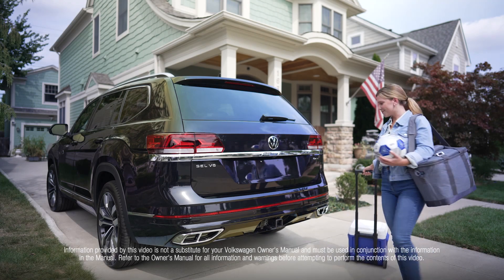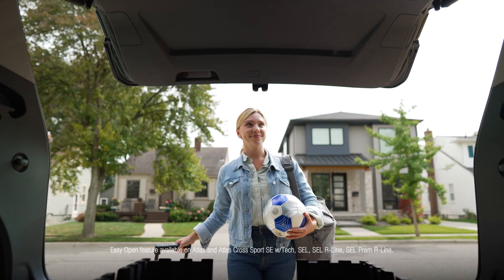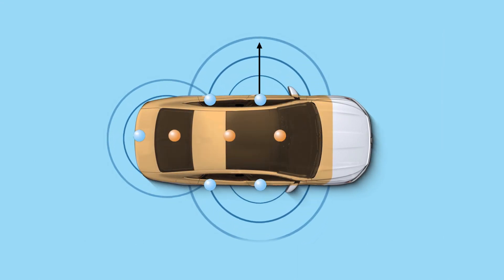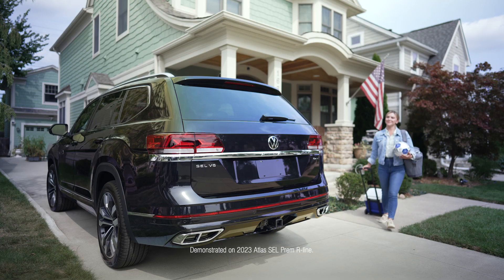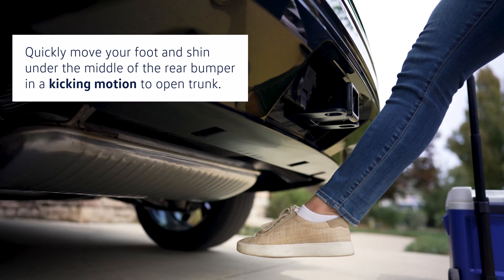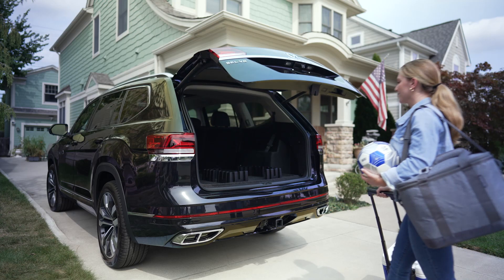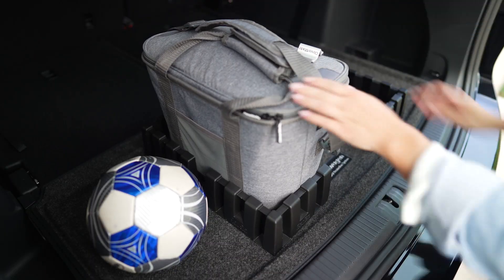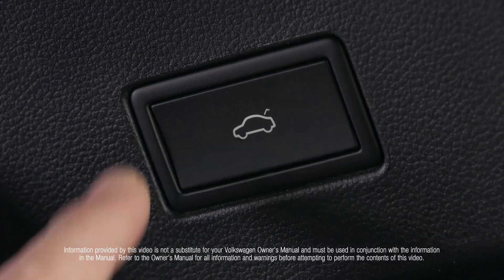Easy Open Trunk Atlas Family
Learn how to open the trunk of your VW vehicle with just a kick of your foot!

About Volkswagen of America:
Founded in 1955, Volkswagen of America, Inc., an operating unit of Volkswagen Group of America, Inc. (VWoA), is headquartered in Herndon, Virginia. It is a subsidiary of Volkswagen AG, headquartered in Wolfsburg, Germany. VWoA's operations in the United States include research and development, parts and vehicle processing, parts distribution centers, sales, marketing and service offices, financial service centers, and its state-of-the-art manufacturing facility in Chattanooga,Tennessee. The Volkswagen Group is one of the world's largest producers of passenger cars and Europe's largest automaker. VWoA sells the Atlas, Atlas Cross Sport, Arteon, e-Golf, Golf, Golf GTI, Golf R, ID.4, Jetta, Passat, Taos, and Tiguan vehicles through more than 650 independent U.S. dealers. to learn more.